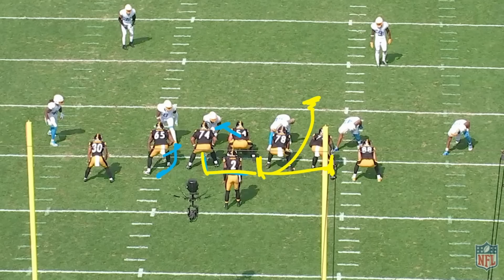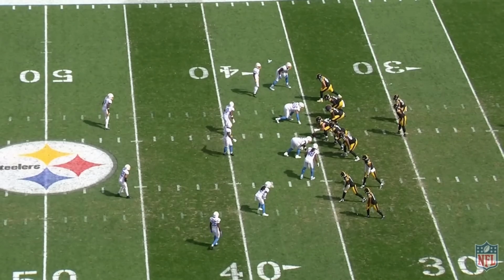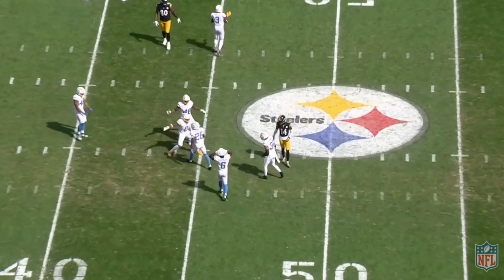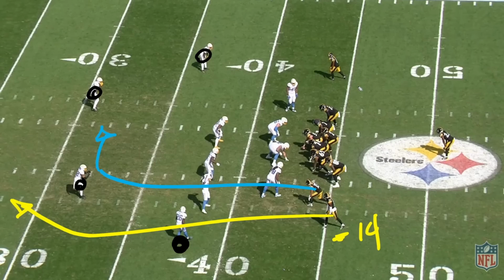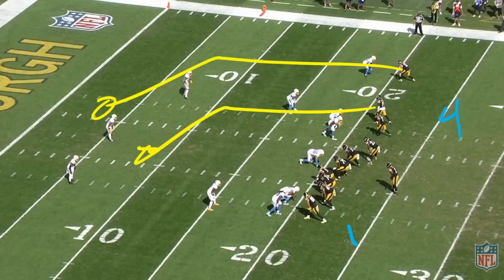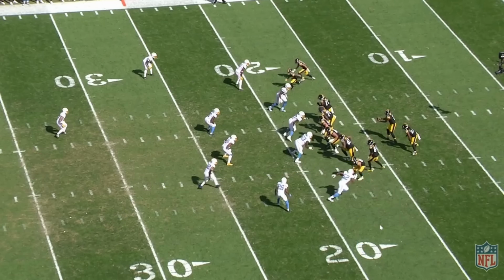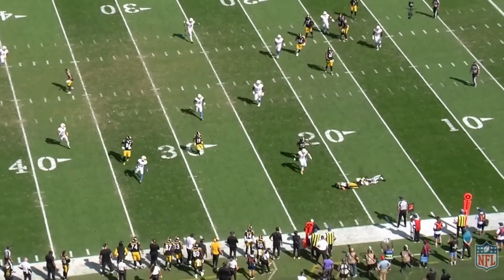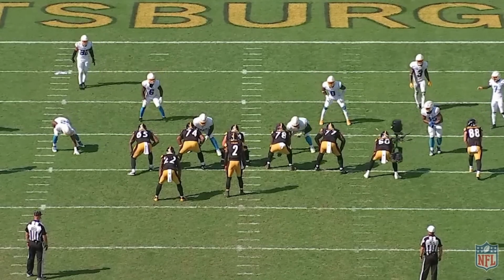Justin Fields Week 3 vs the Chargers 2024 Analysis